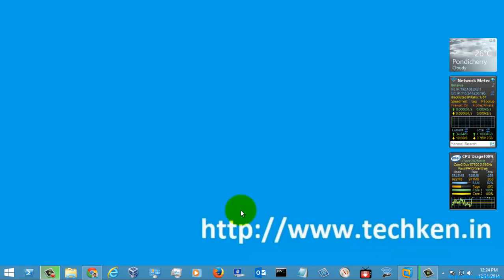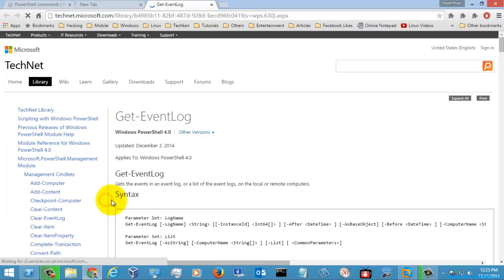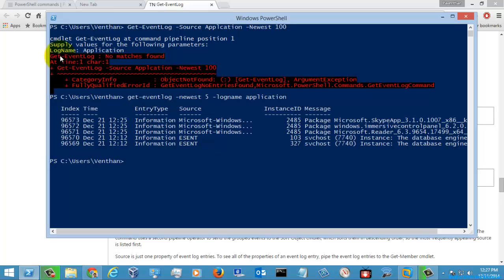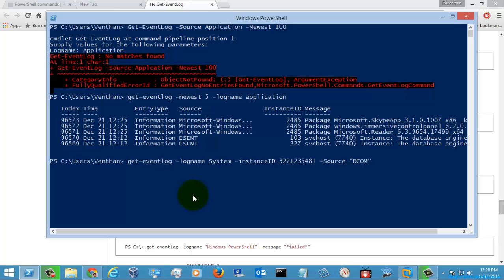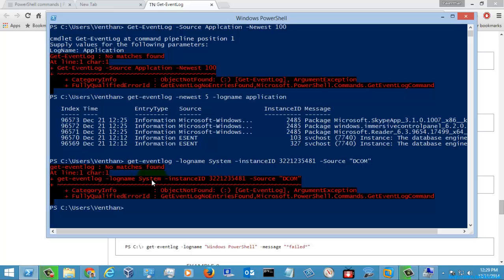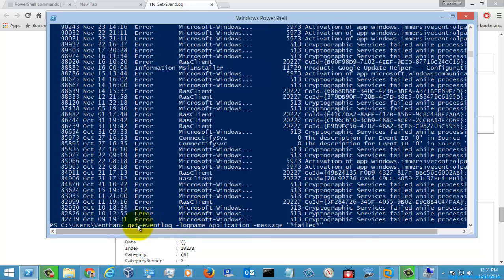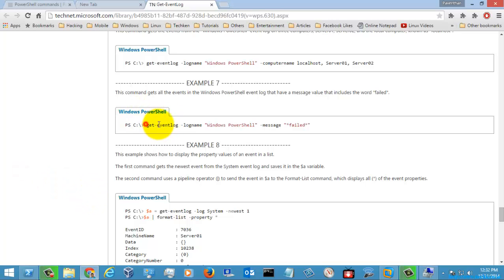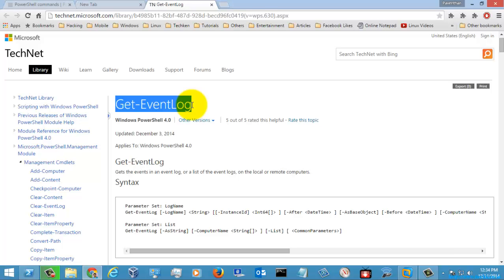Windows Powershell Tutorial - Get-EventLog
Powershell Command - Get-EventLog. In this Video Tutorial you can learn how to use the powershell command get-eventlog to get the event log status.